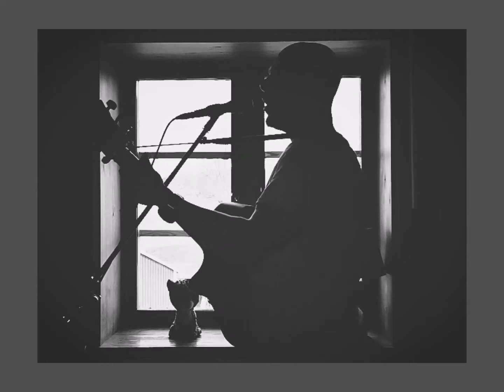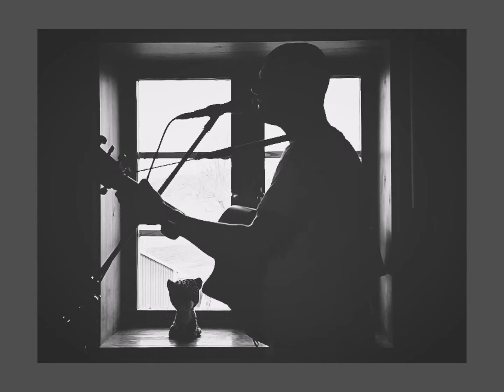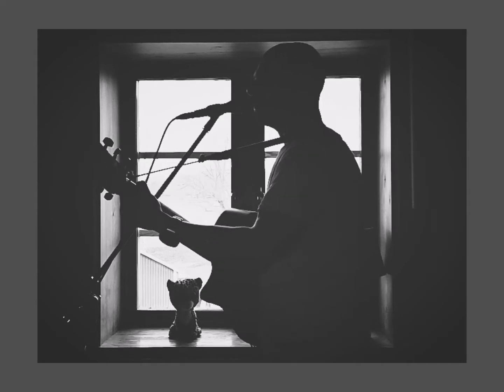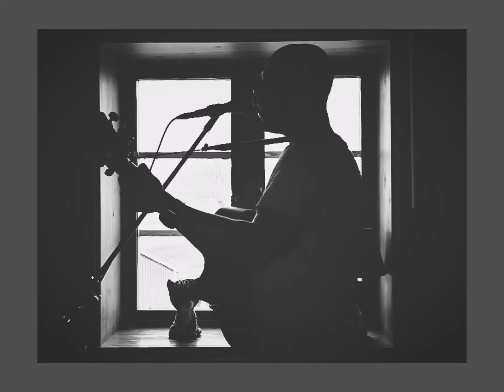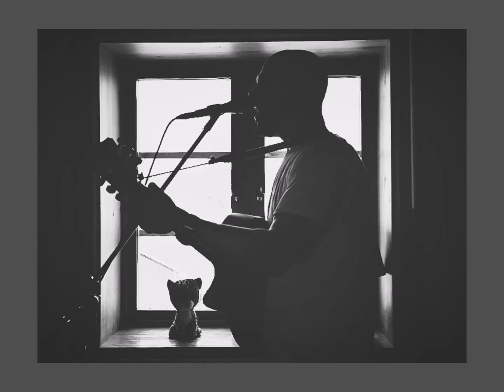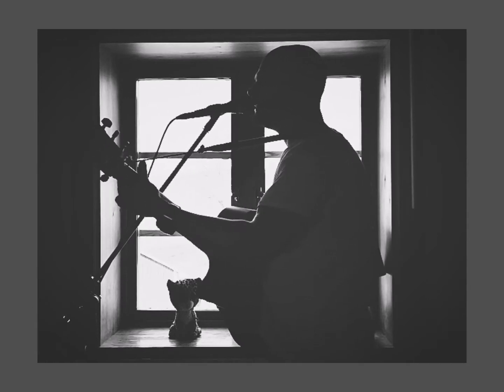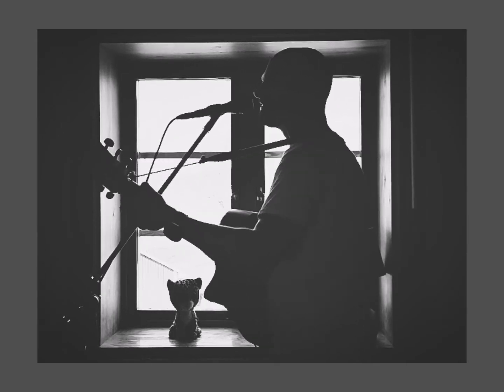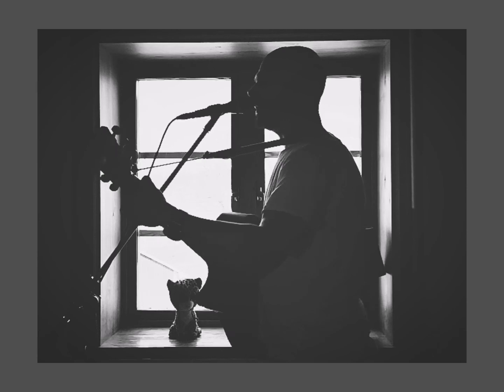Misha Sedini - Misery Business (Paramore cover)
Sharing covers of cool songs because why not.
In its original this is such a great high energy pop/rock-song delivered with NERVE, in capital letters. But I chose to do a version where the agression wasn't passive but rather boiling. Also, by not changing the lyrics it came out bisexual. Hope you enjoy it!